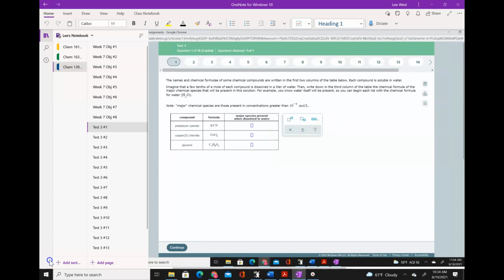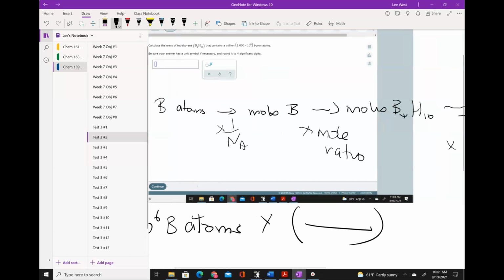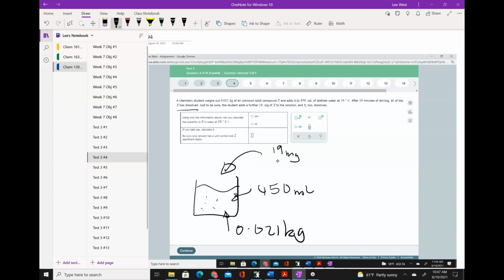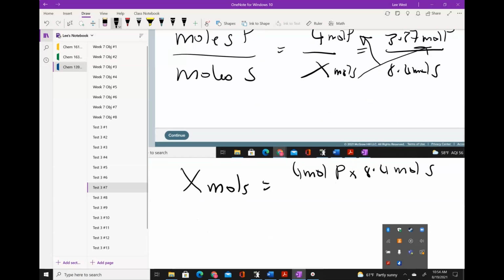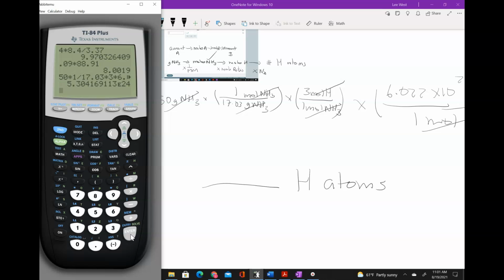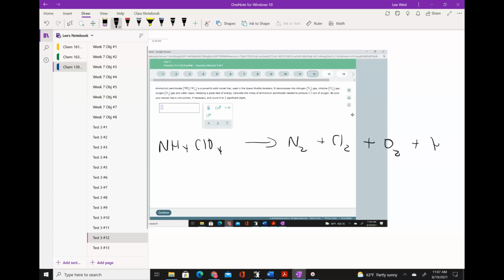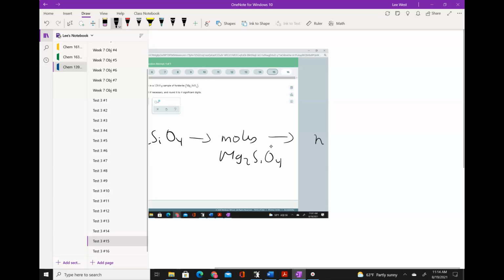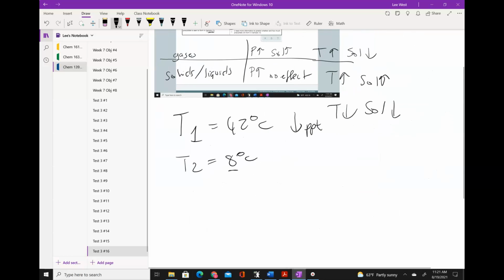Practice test 3 Summer 2021